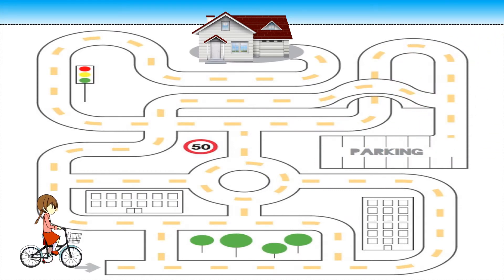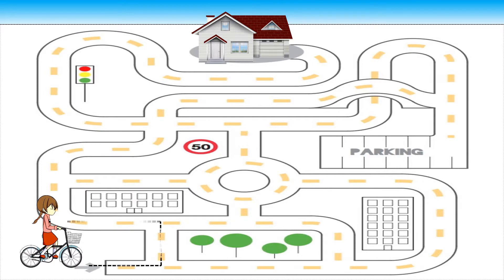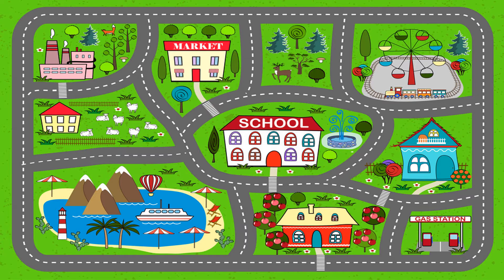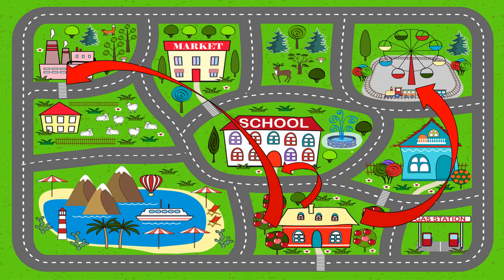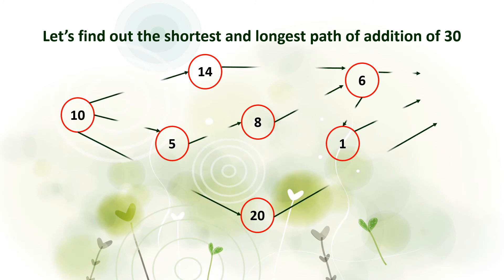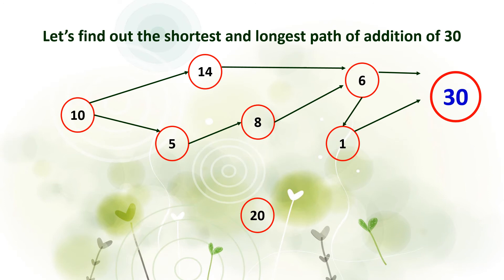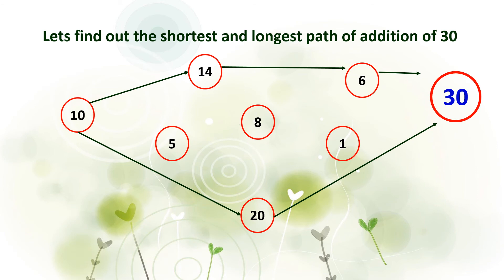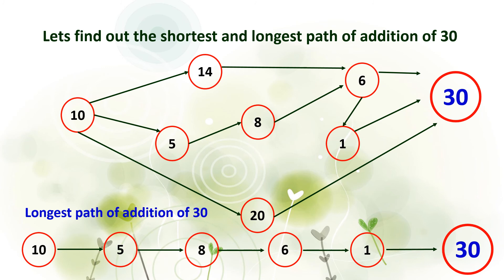Information Processing 🗺| Standard IV Term II Maths |Route Map|Shortest And Longest Path Of Addition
Information Processing 👩🏻‍💻👨🏻‍💻
    Understand The Route Map🗺, And Directions
    Knowing About Shortest  And Longest
    Addition path.

  My Education Videos For Children

   HEARTY THANKS 😊💐🙏